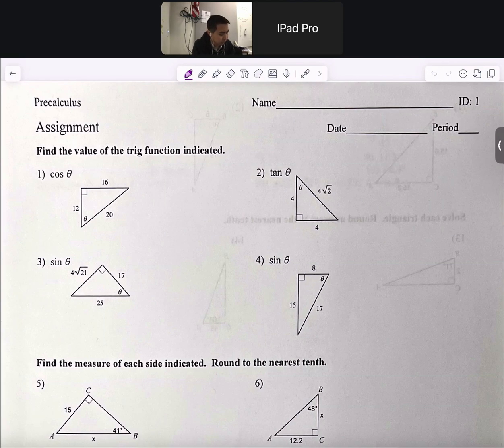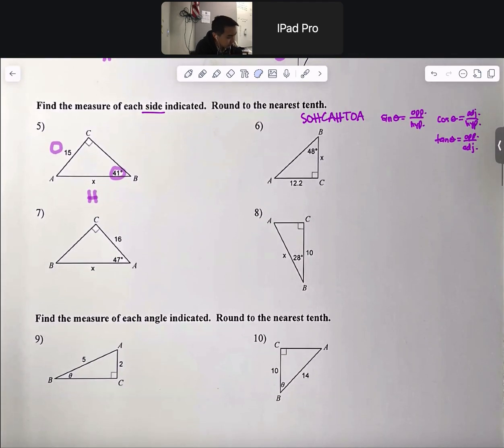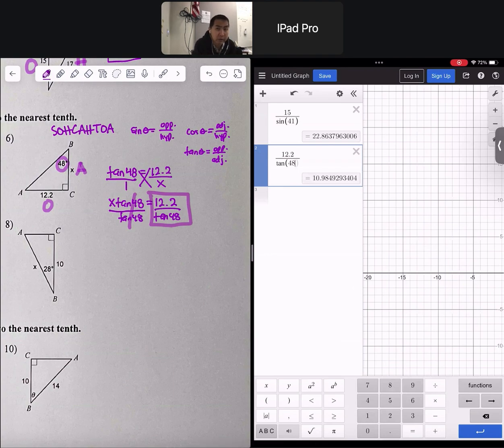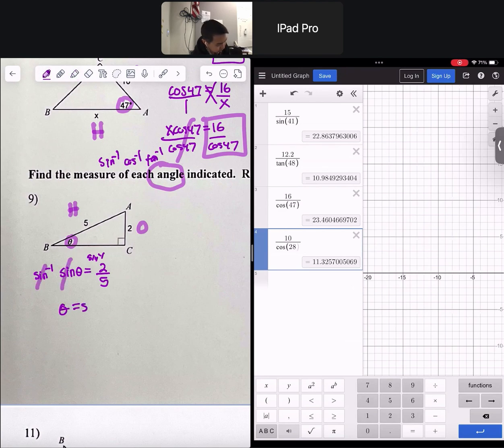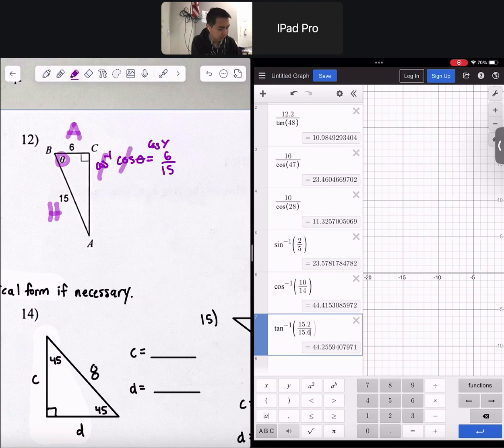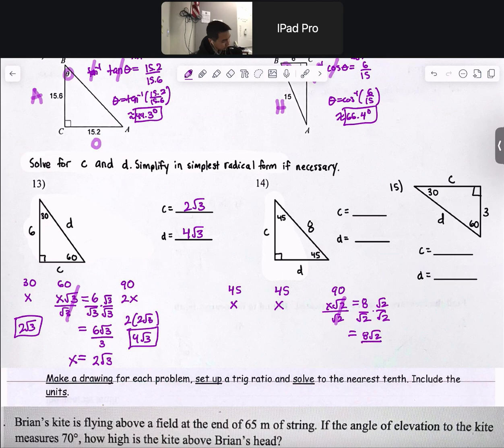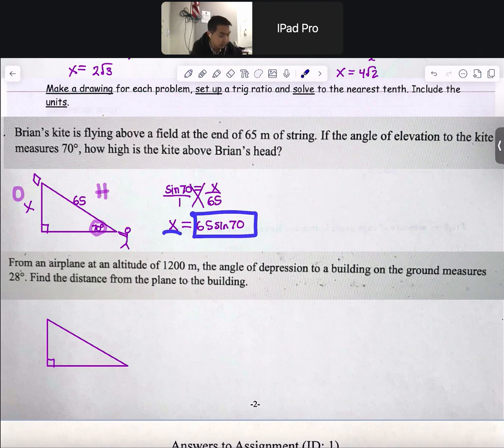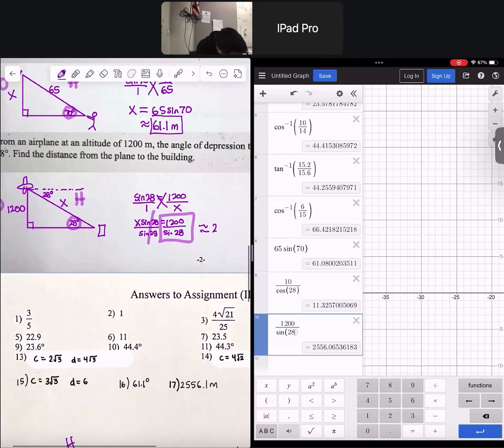24-25 Math 2 Trigonometry Quiz Review #2